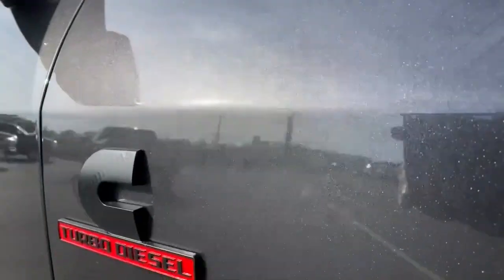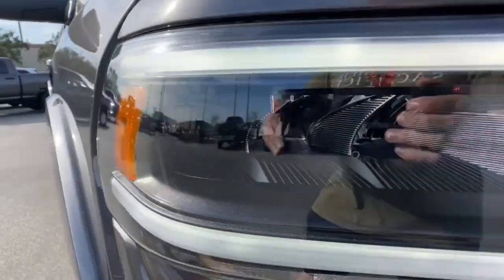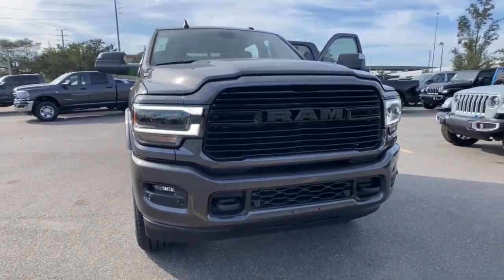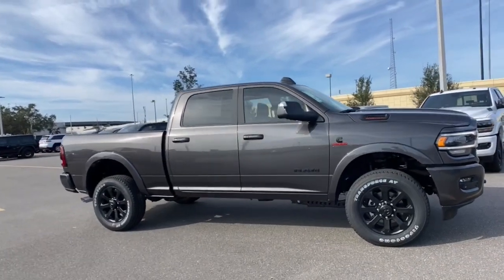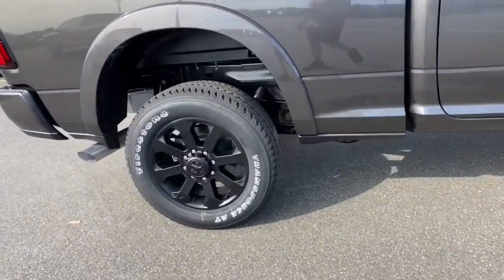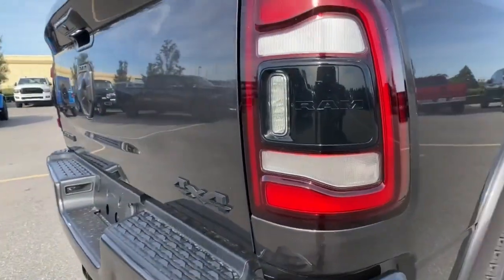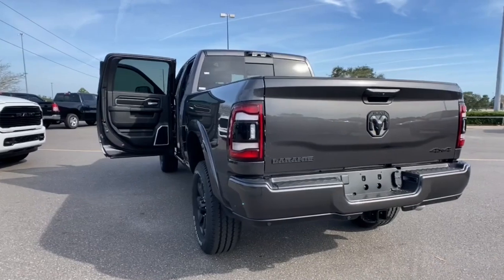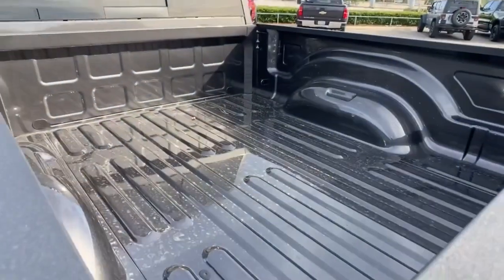2022 Ram 2500 Orlando, Deltona, Sanford, Oviedo, Winter Park, FL NG411595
Granite Crystal Metallic Clearcoat New 2022 Ram 2500 Laramie available in 750 Towne Center Blvd., Sanford, Florida at CDJR of Seminole County. Servicing the Orlando, Deltona, Sanford, Oviedo, Winter Park, FL area.

Heated Leather Seats, Nav System, iPod/MP3 Input, Back-Up Camera, 4x4, Turbo Charged Engine, RADIO: UCONNECT 5 NAV W/12.0 DISPLAY... ENGINE: 6.7L I6 CUMMINS TURBO DIESEL. Laramie trim, Granite Crystal Met. Clear Coat exterior. KEY FEATURES INCLUDE: Leather Seats OPTION PACKAGES: ENGINE: 6.7L I6 CUMMINS TURBO DIESEL Selective Catalytic Reduction (Urea), Dual 730 Amp Maintenance Free Batteries, Cummins Turbo Diesel Badge, Heavy Duty Engine Cooling, Supplemental Heater, 220 Amp Alternator, Tow Hooks, Diesel Exhaust Brake, Front Bumper Sight Shields, Capless Fuel Fill w/o Discriminator, Distribution Services Tracking, NIGHT EDITION Mirror-Mounted Aux Reverse Lamps, Black Ram Head Tailgate Badge, Wheels: 20 x 8.0 Black Painted Aluminum, Black Wheel Center Hub, Black Headlamp Bezels, Body Color Door Handles, Painted Front Bumper, Painted Rear Bumper, Tires: LT285/60R20E OWL On/Off Road, Black Exterior Truck Badging, Exterior Mirrors w/Memory, Gloss Black Grille Billets/Accents, Body Color Grille Surround, Black Interior Accents, Black Exterior Mirrors, Black Tail Lamp Bezels, Power Black Tow Mirrors w/Convex Spotter & Memory, Power Adjustable Convex Aux Mirrors, LARAMIE LEVEL A EQUIPMENT GROUP Mirror-Mounted Aux Reverse Lamps, Rain Sensitive Windshield Wipers, Power Adjustable Pedals w/Memory, Power Chrome Tow Mirrors w/Convex Spotter & Memory, Remote Tailgate Release, Auto High Beam Headlamp Control, Exterior Mirrors w/Memory, Foam Bottle Insert (Door Trim Panel), 2nd Row In Floor Storage Bins VISIT US TODAY: Vehicle pricing includes all offers and incentives. Sales tax, registration fees, dealer installed options, reconditioning costs, and $999 dealer fee not included in all vehicle prices shown and must be paid by the purchaser. While great effort is made to ensure the accuracy of the information on this site, errors do occur so please verify information with a customer service rep. Please confirm the accuracy of the included equipment by calling us prior to purchase.
NIGHT EDITION -inc: Mirror-Mounted Aux Reverse Lamps Black Ram Head Tailgate Badge Wheels: 20 x 8.0 Black Painted Aluminum Black Wheel Center Hub Black Headlamp Bezels Body Color Door Handles Painted Front Bumper Painted Rear Bumper Tires: LT285/60R20E OWL On/Off Road Black Exterior Truck Badging Exterior Mirrors w/Memory Gloss Black Grille Billets/Accents Body Color Grille Surround Black Interior Accents Black Exterior Mirrors Black Tail Lamp Bezels Power Black Tow Mirrors w/Convex Spotter & Memory Power Adjustable Convex Aux Mirrors,MONOTONE PAINT,TRANSMISSION: 6-SPEED AUTOMATIC (68RFE) -inc: Chrome Accent Shift Control,LED BED LIGHTING,3.73 AXLE RATIO (STD),BLACK LEATHER TRIMMED BUCKET SEATS -inc: Bucket Seats High Back Seats #1 Seat Foam Cushion Folding Flat Load Floor Storage Full Length Upgraded Floor Console,RADIO: UCONNECT 5 NAV W/12.0 DISPLAY -inc: Off-Road Information Pages Disassociated Touchscreen Display HD Radio For Details Visit DriveUconnect.com For More Info Call Touchscreen Display GPS Navigation SiriusXM w/360L All Radio Equipped Vehicles Connected Travel & Traffic Services All R1 High Radios Alexa Built-In,MANUFACTURER'S STATEMENT OF ORIGIN,TOW HOOKS,WHEELS: 20 X 8.0 BLACK PAINTED ALUMINUM -inc: Black Wheel Center Hub,220 AMP ALTERNATOR,CTR STOP LAMP W/CARGO VIEW CAMERA,TIRES: LT285/60R20E OWL ON/OFF ROAD,LARAMIE LEVEL A EQUIPMENT GROUP -inc: Mirror-Mounted Aux Reverse Lamps Rain Sensitive Windshield Wipers Power Adjustable Pedals w/Memory Power Chrome Tow Mirrors w/Convex Spotter & Memory Remote Tailgate Release Auto High Beam Headlamp Control Exterior Mirrors w/Memory Foam Bottle Insert (Door Trim Panel) 2nd Row In Floor Storage Bins Radio/Driver Seat/Mirrors/Pedals Memory Power Adjustable Convex Aux Mirrors,PROTECTION GROUP,ANTI-SPIN DIFFERENTIAL REAR AXLE,QUICK ORDER PACKAGE 2HH LARAMIE -inc: Engine: 6.7L I6 Cummins Turbo Diesel Transmission: 6-Speed Automatic (68RFE),GRANITE CRYSTAL METALLIC CLEARCOAT,ENGINE: 6.7L I6 CUMMINS TURBO DIESEL -inc: Selective Catalytic Reduction (Urea) Dual 730 Amp Maintenance Free Batteries Cummins Turbo Diesel Badge Heavy Duty Engine Cooling Supplemental Heater 220 Amp Alterna